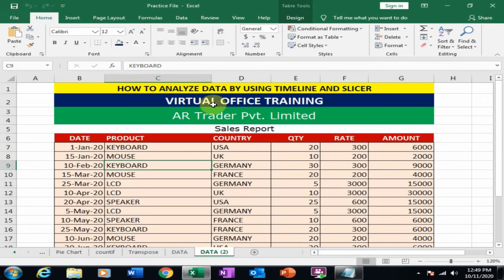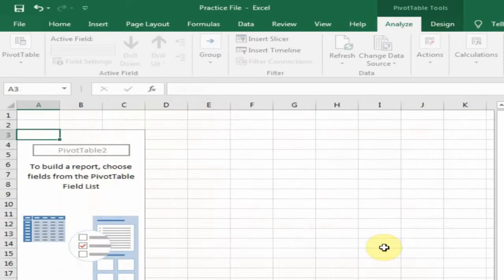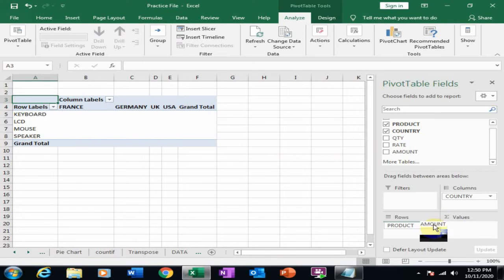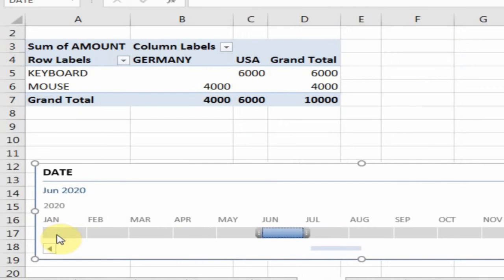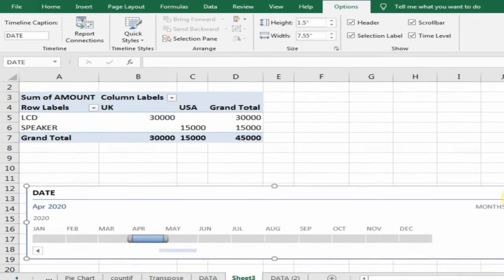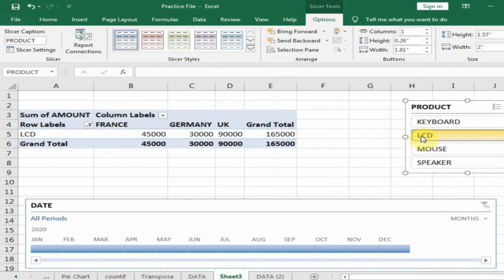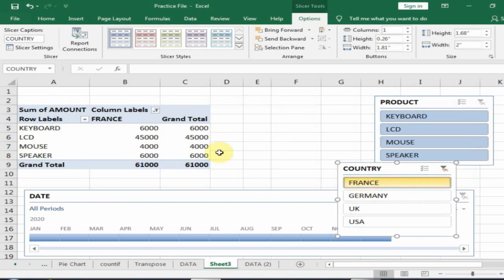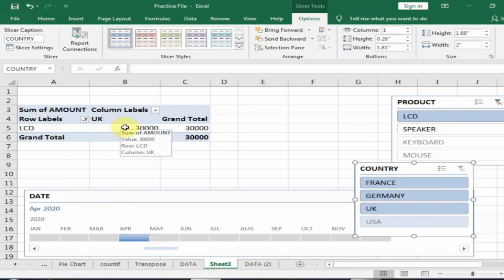Timeline Tricks to Analyze Business Data